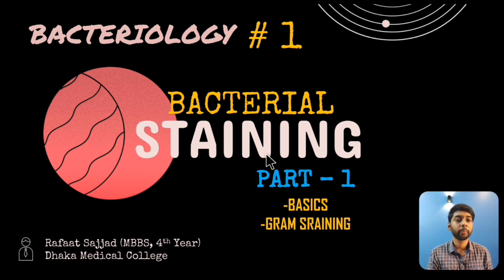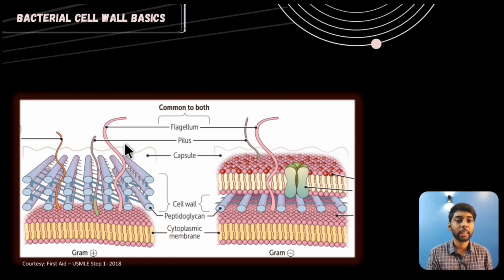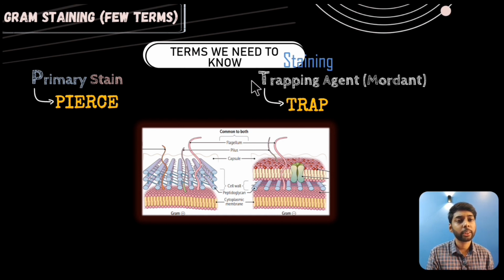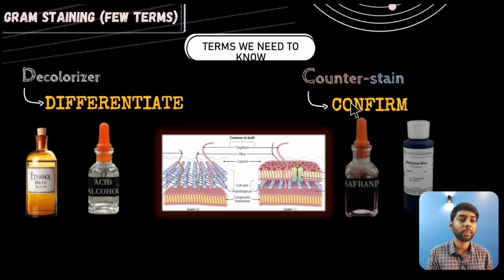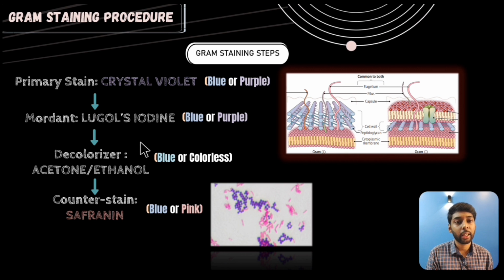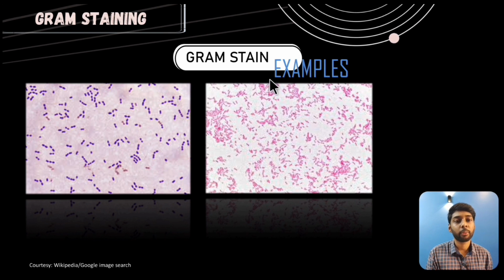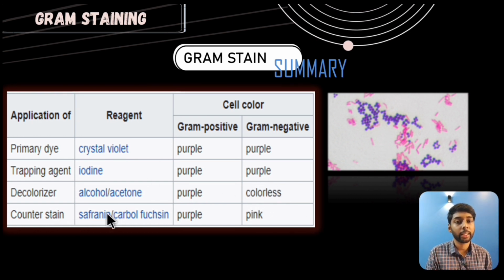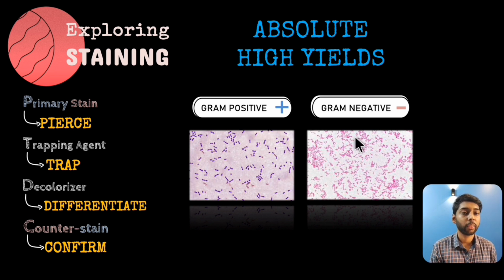GRAM Staining | Medical Microbiology | Bacterial Staining Basics | Part-1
This Video explains in detail the procedure and principles of:

1. Basics of Staining

2. Gram Staining, how it is applied to distinguish and classify bacteria into GRAM +ve and GRAM -ve

(This presents the mechanism of gram staining and why GRAM +ve hold on to CRYSTAL VIOLET and GRAM -ve capture SAFRANIN.)